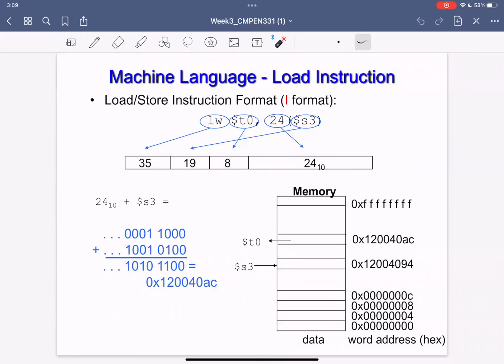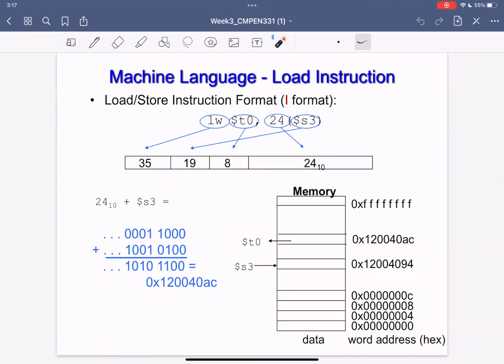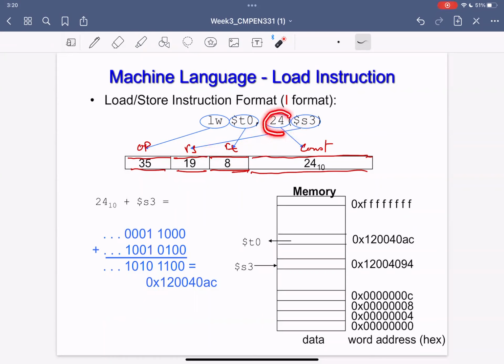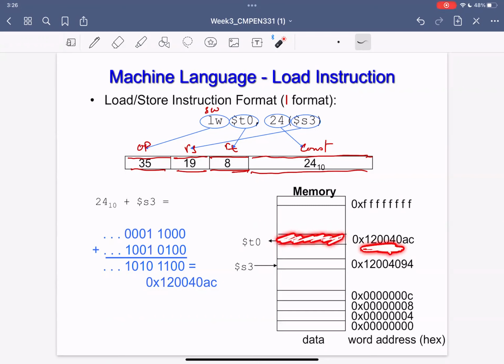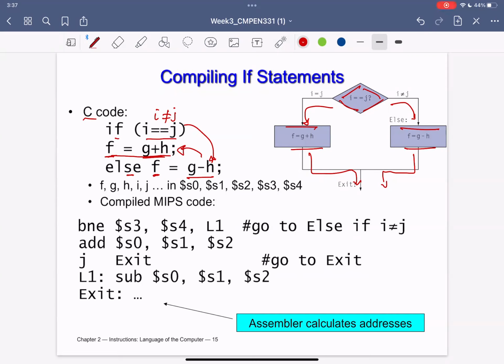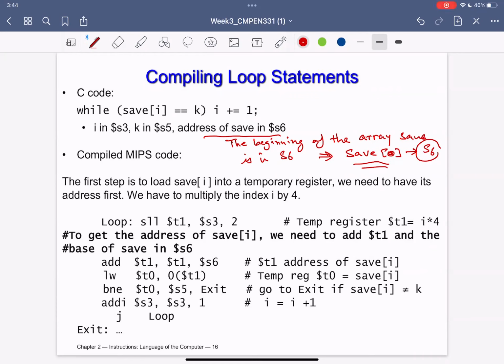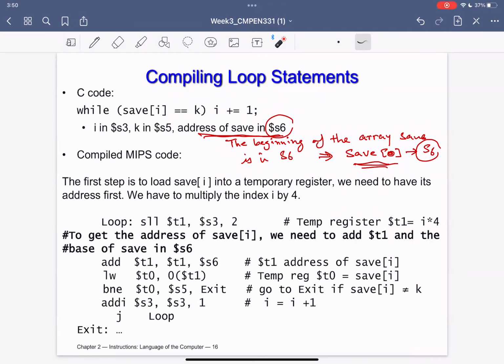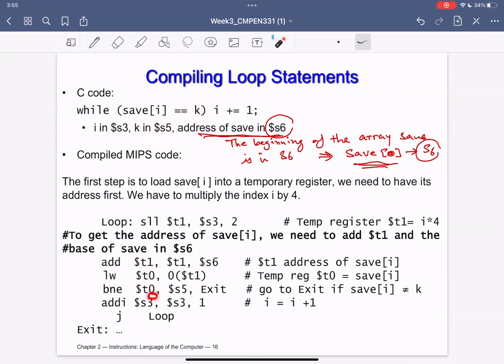CMPEN 331 Lecture 6